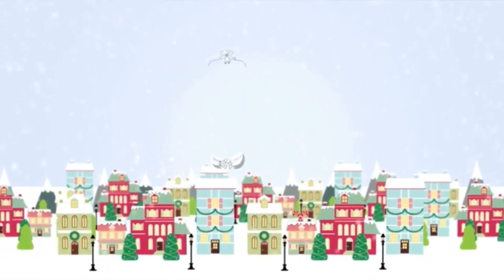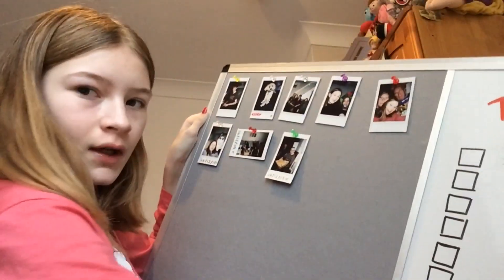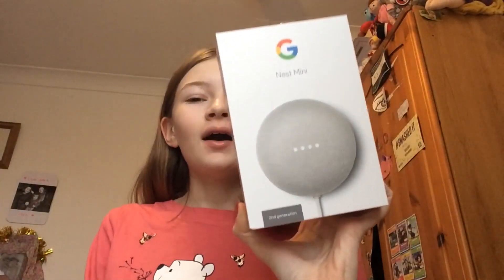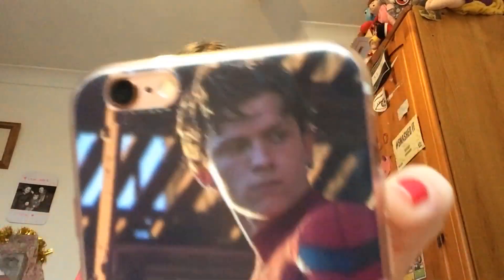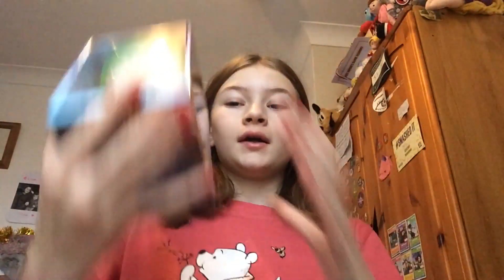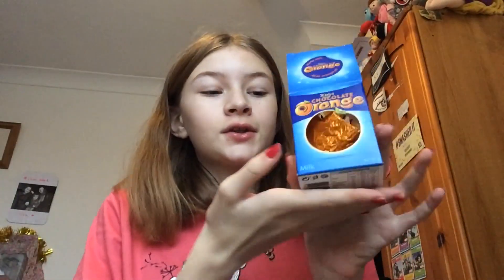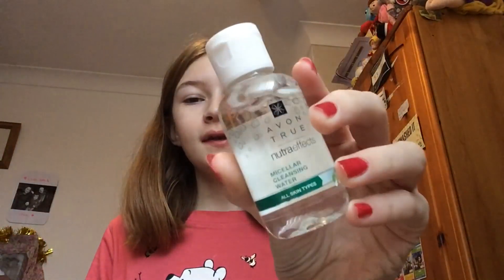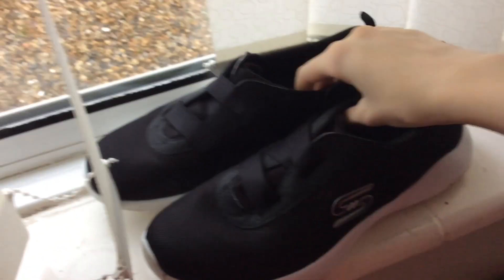WHAT I GOT FOR CHRISTMAS 2019 !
⚠️ i am so grateful for everything i received! i make these videos for your entertainment and if you think i’m boasting please leave the video 💛 otherwise stay and enjoy my haul 😂⚠️